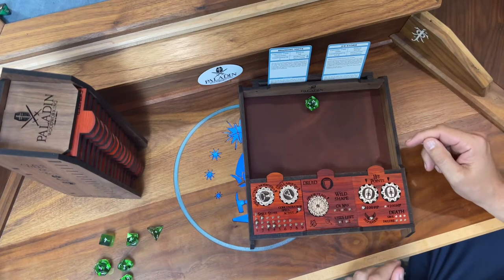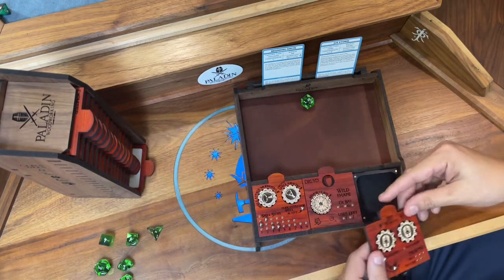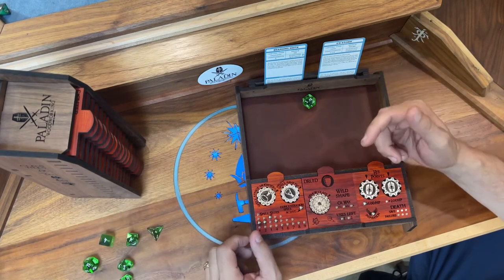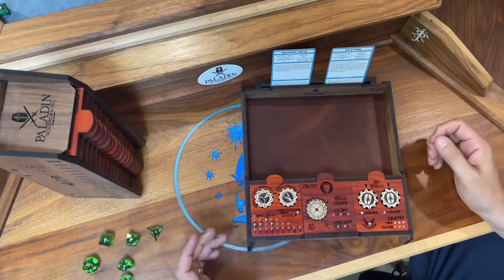Paladin Woodworking Masterwork Adventurer’s Kit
Available for purchase at Paladinwoodworking.com